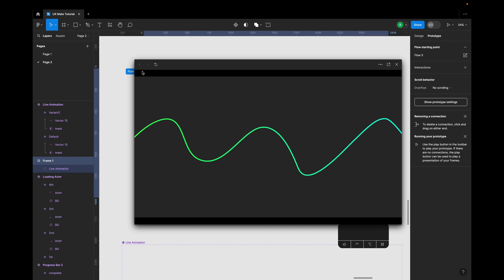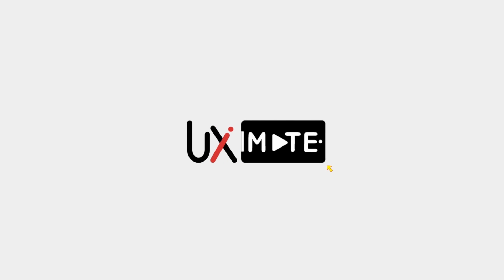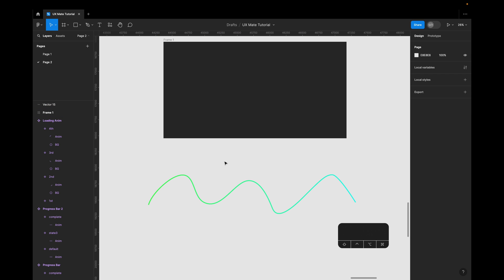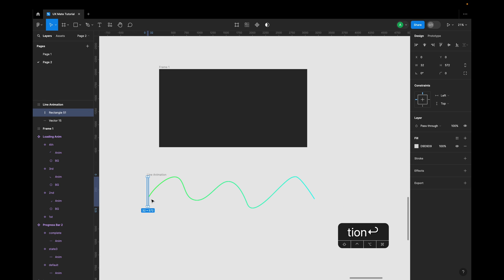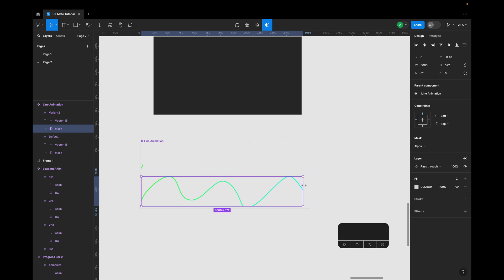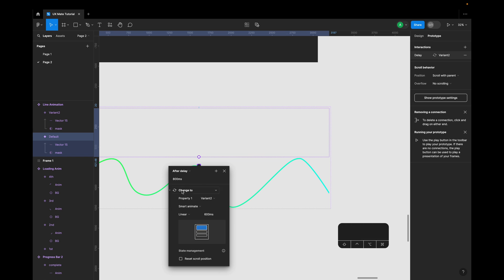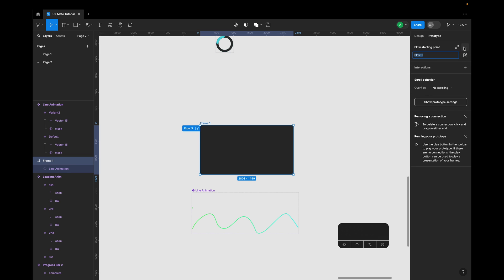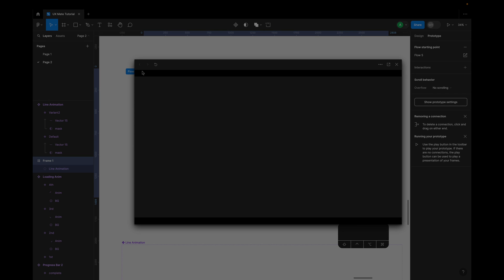Figma Animation - Secrets to Stunning Line Animations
Secrets to Stunning Line Animations in Figma | Figma Animation | Figma Tutorial for Beginners

Learn the secrets to creating stunning line animations in Figma with this easy-to-follow tutorial for beginners! You'll discover how to use Figma's animation feature to create dynamic and eye-catching line animations that will take your designs to the next level. Watch now to upgrade your Figma skills and impress your clients and colleagues!

Laptop
MacBook Pro Laptop M2

Mic
Rode NT1A

BOYA BY-XM6